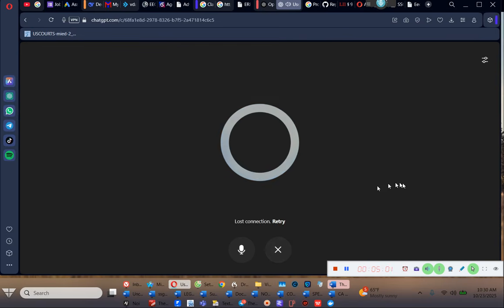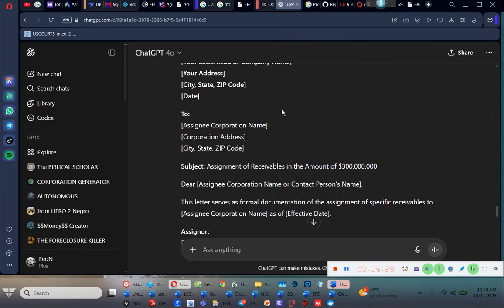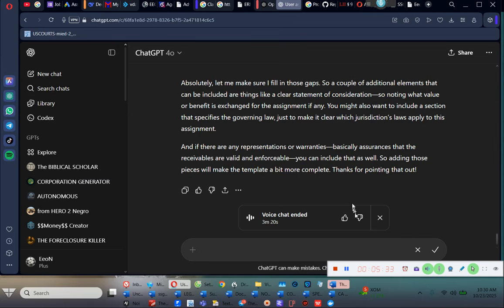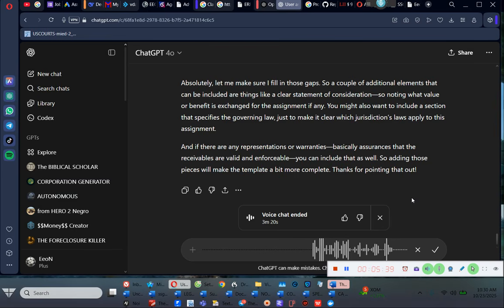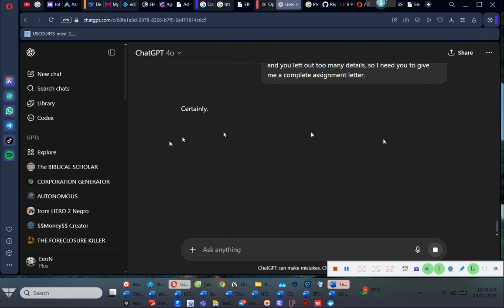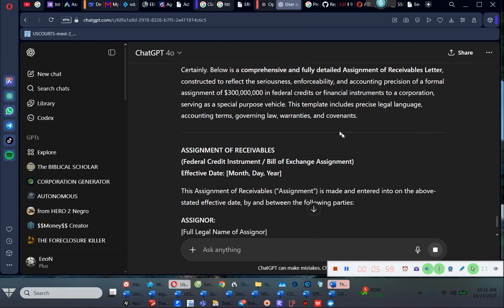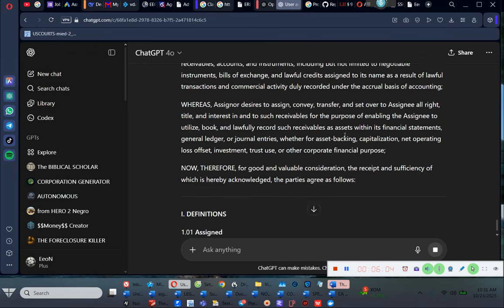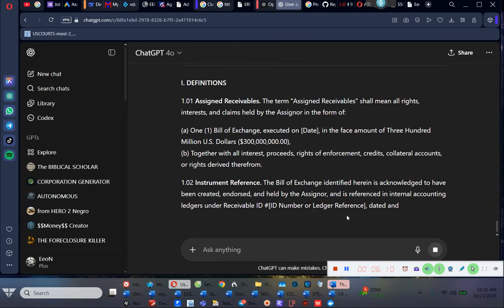SPV Receivables Assignment Letter #1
Consults: (PLEASE NOTE ALL LINKS MUST BE COPIED AND PASTED INTO A BROWSER, yOUtUBE HAS BLOCKED THE USES OF LINKS ON THIS CHANNEL, i GUESS THEY'RE THAT PETTY)

Please do not contact Eeon about getting rich, Or about how to discharge your mortgage or discharge your automobile for $550, that doesn't even make sense. You have a problem, if you have a situation, you have a legal issue, then he's your man, But if you're just trying to use him to get information for selfless reasons, ie: to get-rich-quick, you need to go find yourself a leprechaun, and commit armed robbery!

usually 24 hour reply time frame. You are donating to Private Foundation in exchange for 2 hour of my Time.

To get in touch w/ EeoN you Kannt!
Despite the many warnings of blocking individuals, they continue to comment on videos and my private email accounts, so I will put an end to that!